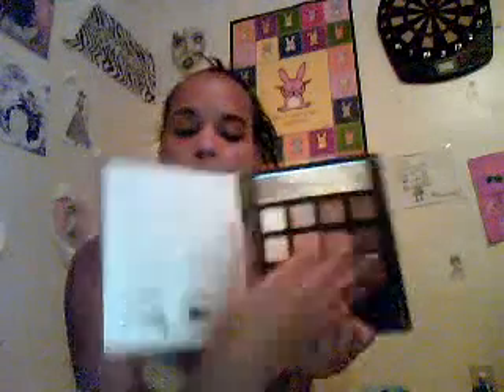mini haul video